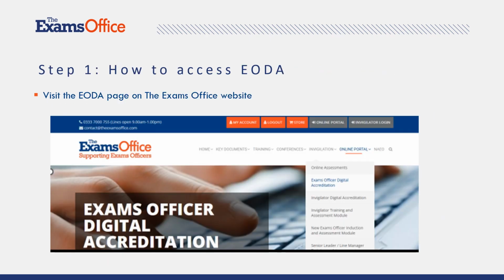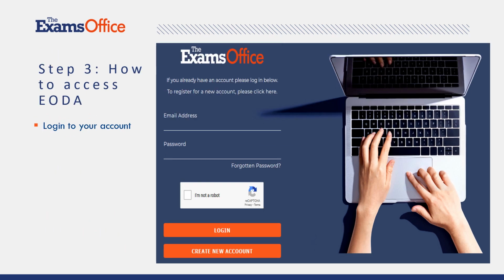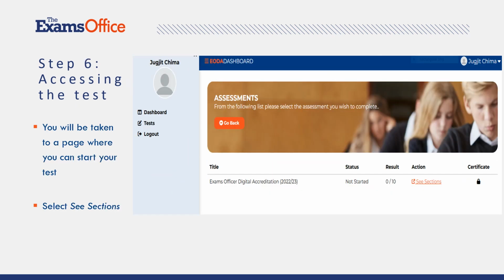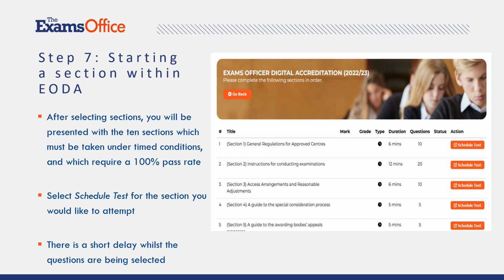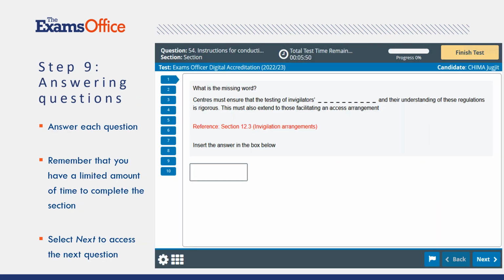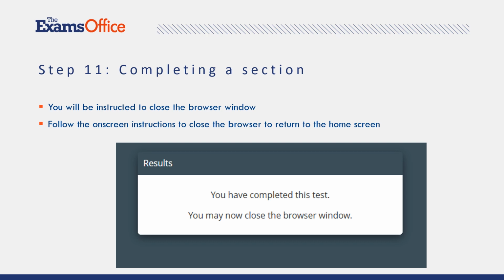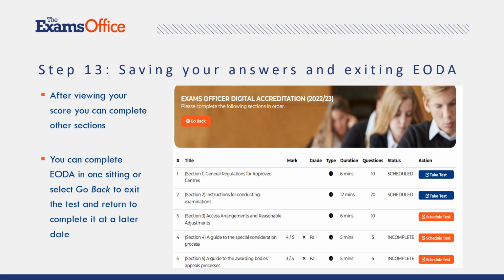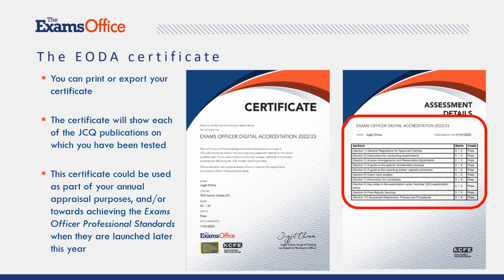Exams Officer Digital Accreditation (EODA) user instructions